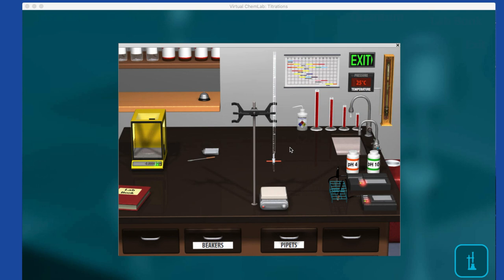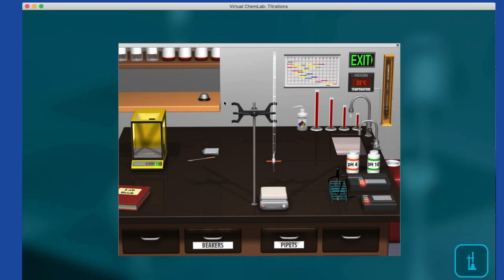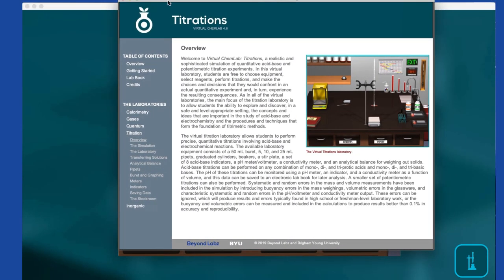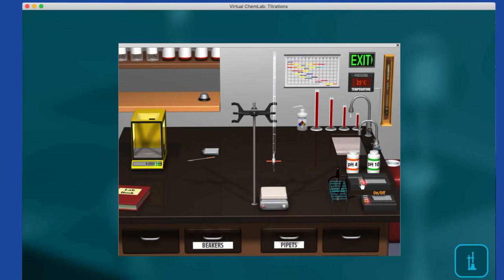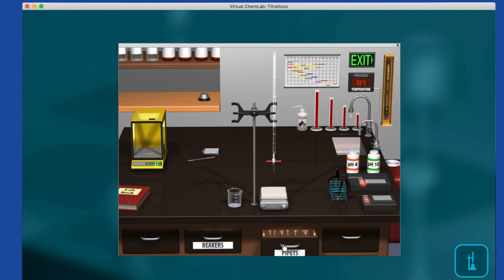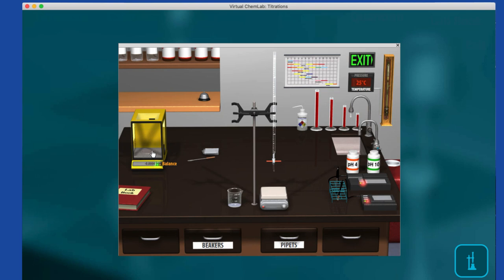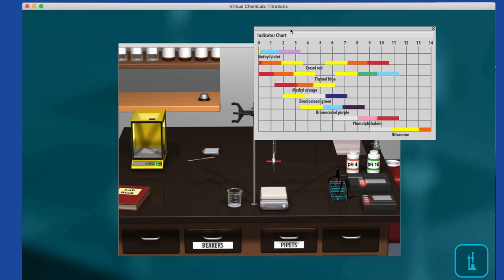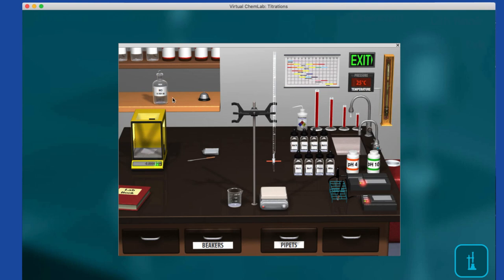Basic Lab Bench Interactions - Titrations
Kelsey shows us how to manipulate the equipment and supllies in the Titrations lab (or any lab really).